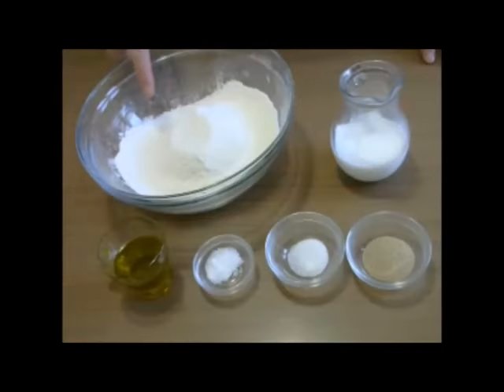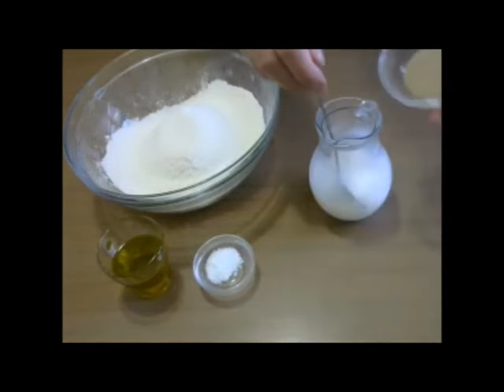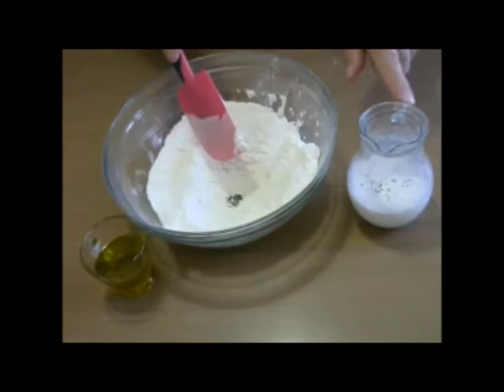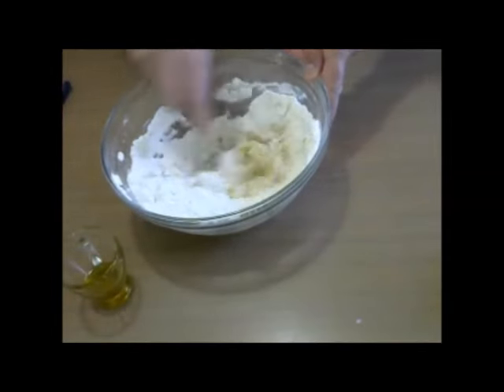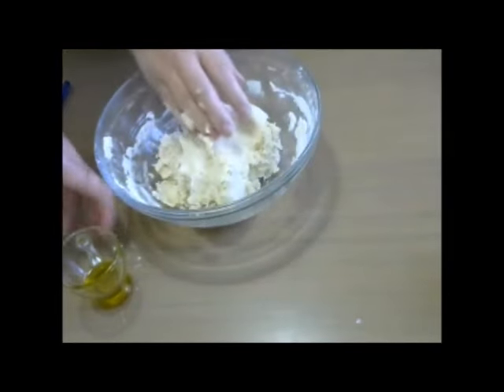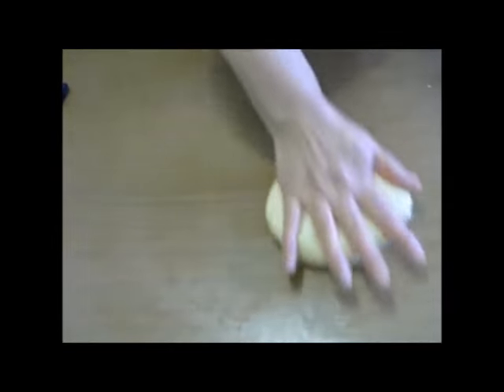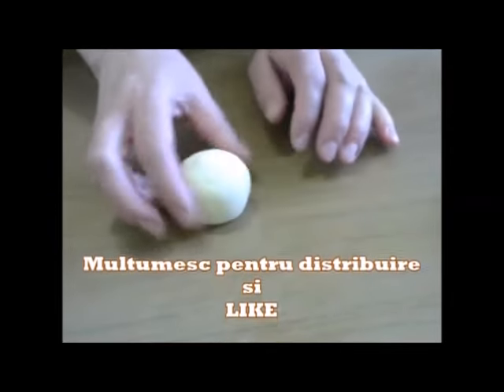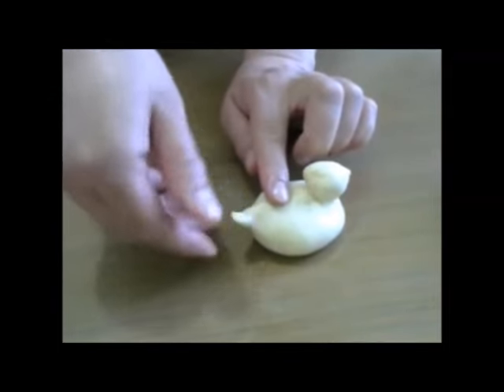Puisori cu lapte pentru masa de paste - Bucuria copiilor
Ingrediente: 250 g faina, 100 g lapte, 5 g drojdie uscata, 1 praf de zahar, 1/2 lingurita sare circa 5 g, 30 g ulei!
Astăzi vreau să vă pregătesc
si sa apasati clopotelul daca vreti sa fiti la curent cu ce e nou pe canal. Va multumesc din suflet. 😘
@Prajituri cu Kammellia si Bucate delicioase ■ Daca doriti sa vedeti mai multe astfel de retete, abonati-va la canalul meu este gratis
 In acest fel imi recunoasteti si apreciati munca si sa apasati clopotelul daca vreti sa fiti la curent cu ce e nou pe canal.
Va multumesc!

I MIEI STRUMENTI IN CUCINA - Uneltele mele ÎN BUCĂTĂRIE

▶︎ Forme rectangulare pentru săpun cu 6 cavități

▶︎ Formă de săpun din silicon

▶︎ Tava check / cozonac

▶︎ Tava pentru Paine si Plumcake, 31X12 Cm

▶︎ Frullatore ad immersione

▶︎ Sbattitore elettrico

▶︎ Robot da cucina

▶︎Stampo crostata

▶︎ Stampo Pandoro

▶︎ CULOARE ATRACTIVA - 20 de culori luminoase si placute, usor de dizolvat si amestecat

▶︎ Set cuptor cu 7 bucăți, care se poate stivui: tigaie, tigaie pătrată, tavă pentru prăjituri, tavă pentru brioșe, două forme de copt și suport de răcir

▶︎ Trei stiluri de FORME: pentru pâine în stil german, pentru cornuri, 3 bucăți

▶︎ Tava pentru paine, 11 cm

STRUMENTI PER IL VIDEOMAKING

▶︎ Macchina fotografica Nikon D750

▶︎ Obiettivo Nikkor 50mm
» Macchina fotografica Sony a6300

▶︎ Il mio microfono